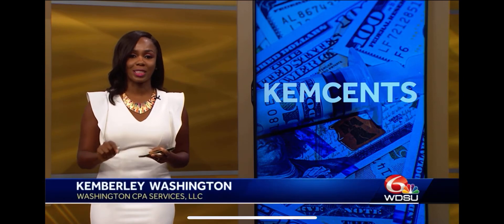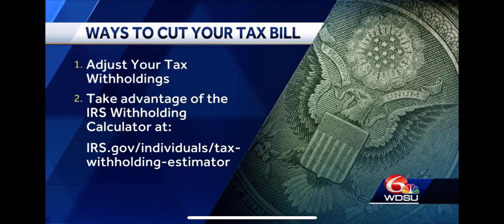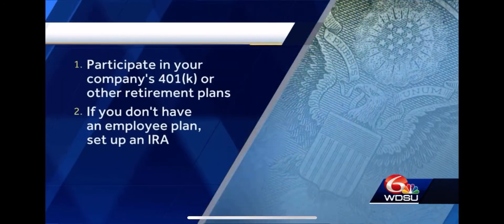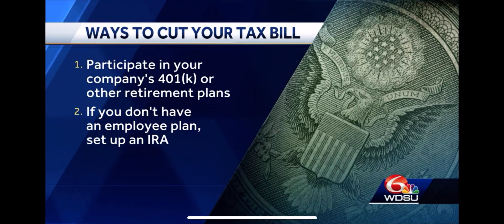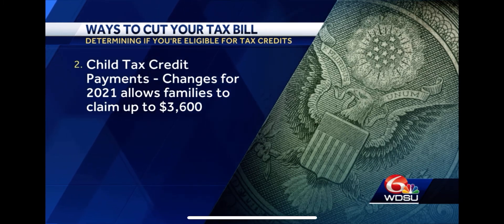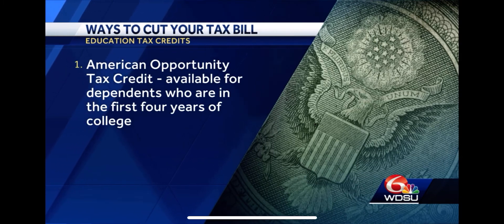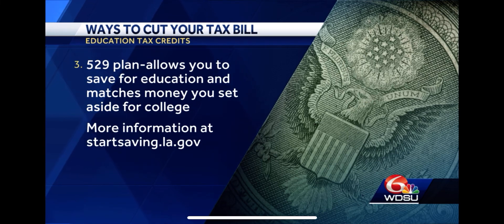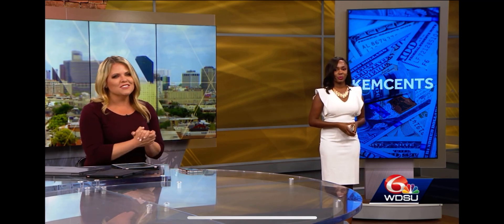Ways to cut your tax bill